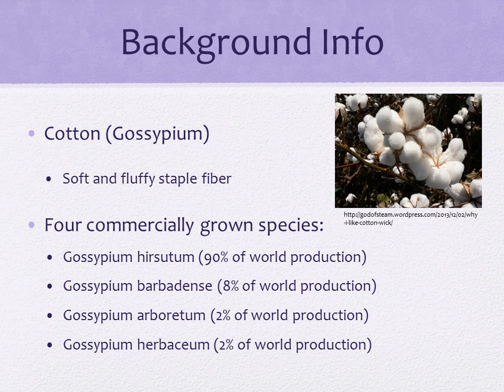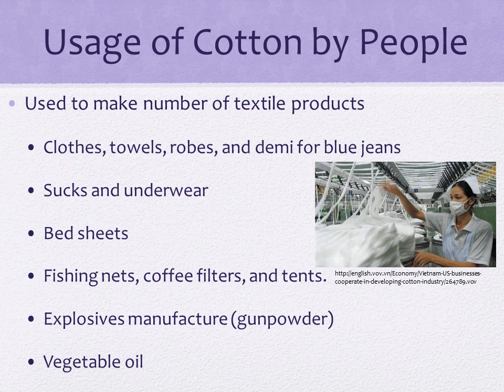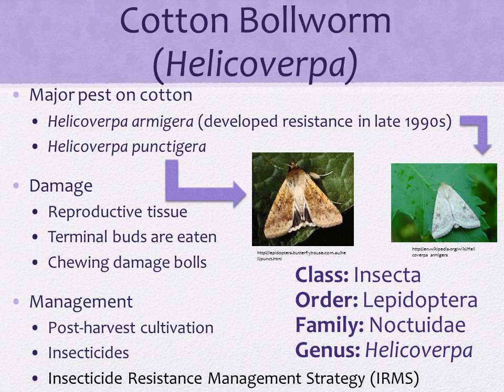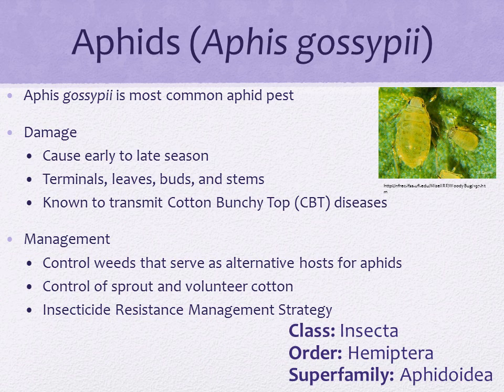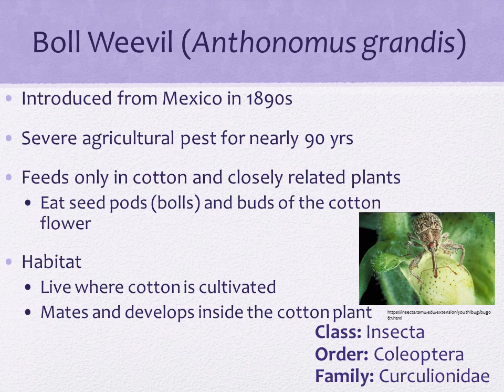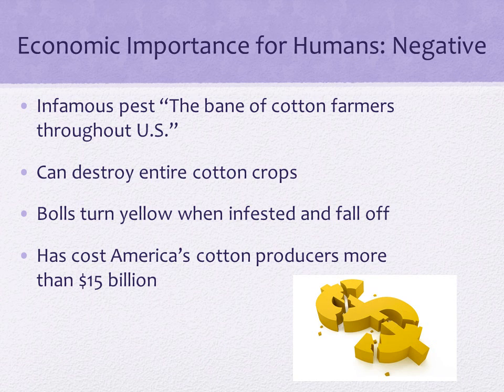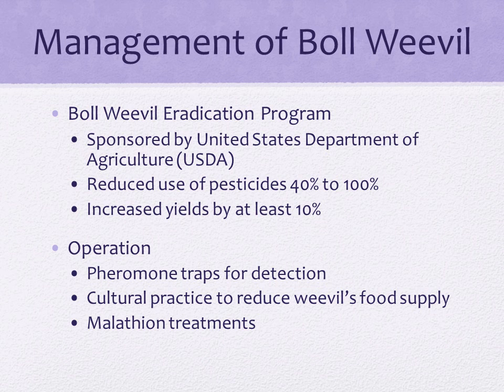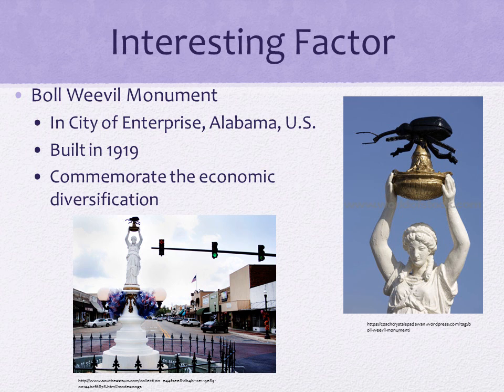Insect Pests of Cotton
A student presentation on Insect Pests of Cotton for the summer 2014 Dalhousie University's Applied Entomology class.